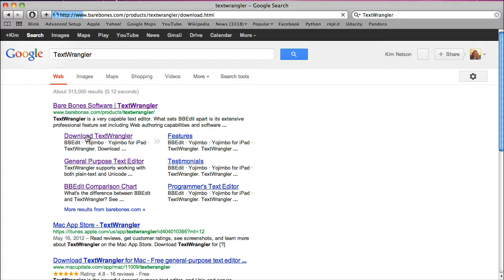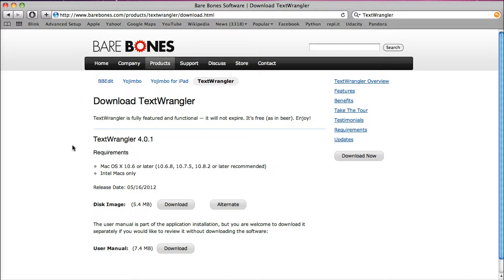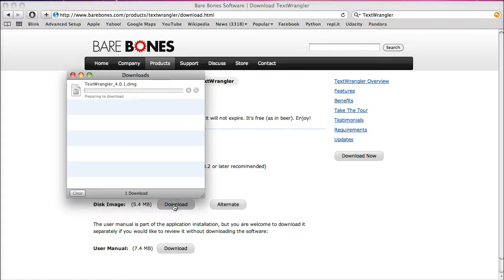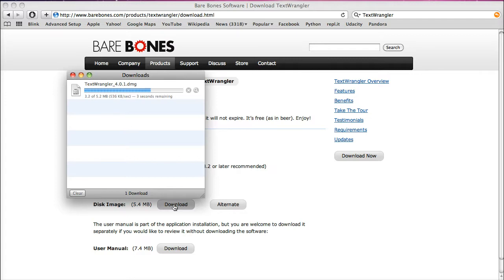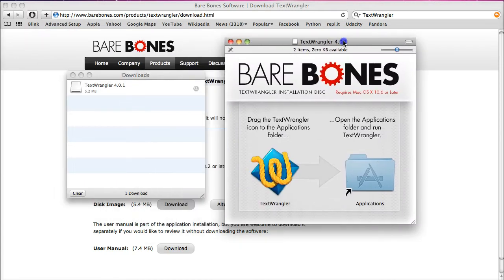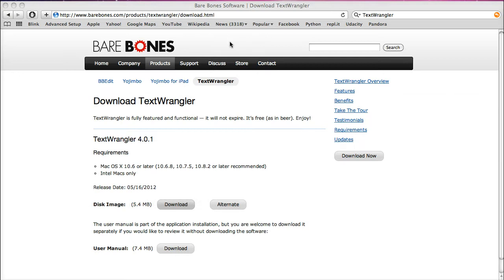Installing TextWrangler on a Mac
A quick video on installing TextWrangler on a Mac